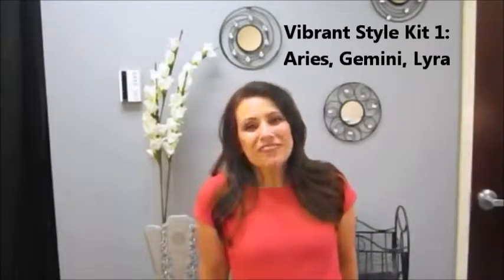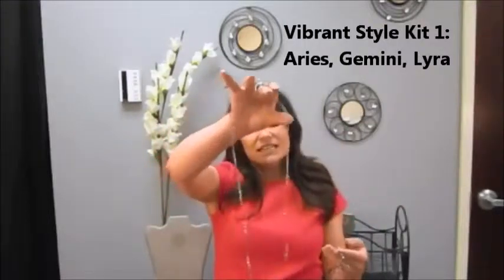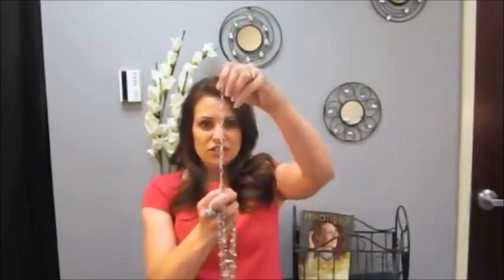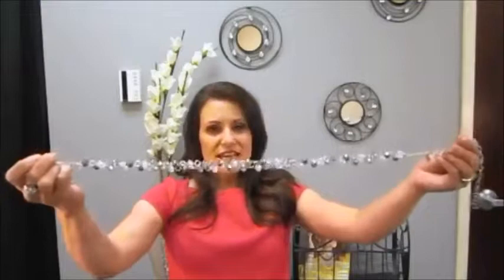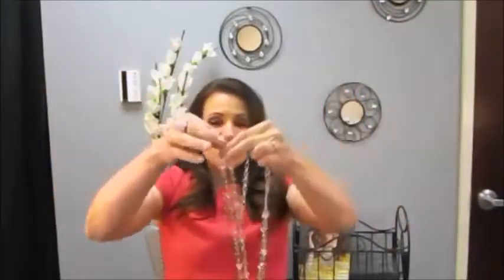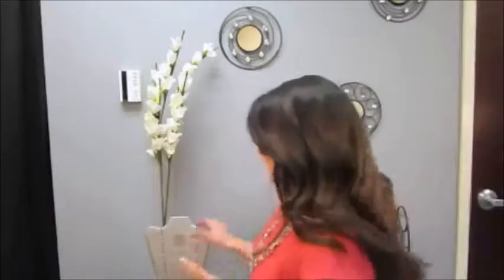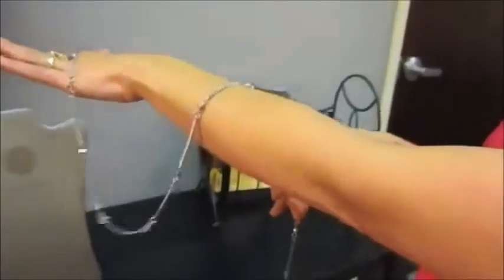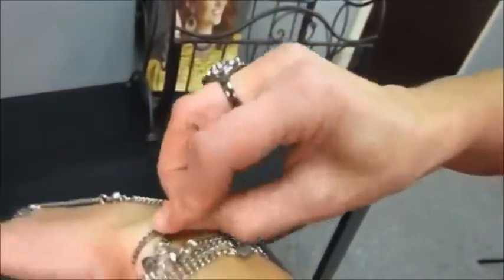Mialisia Look of the Week: Vibrant Style Kit 1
Mialisia Look of the Week with Vibrant Style Kit 1